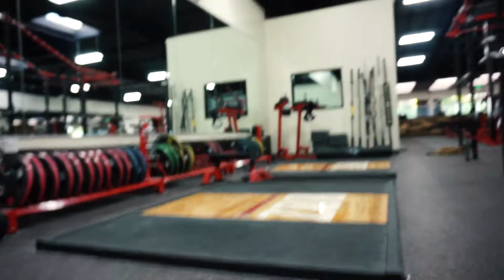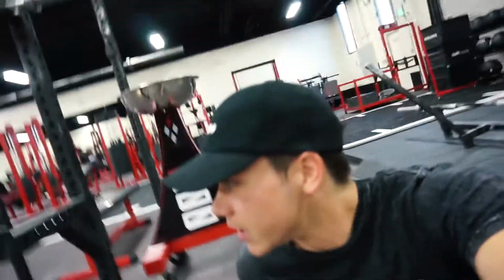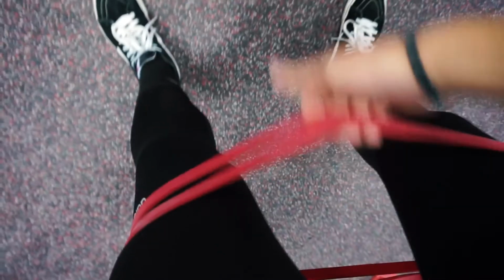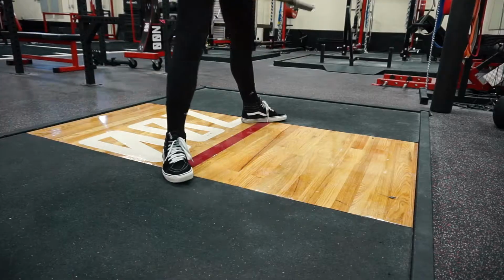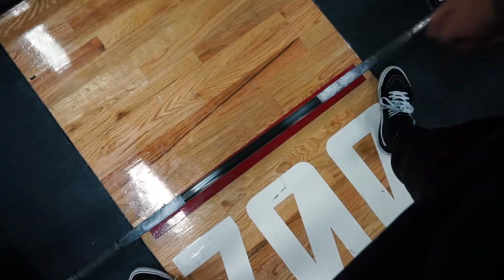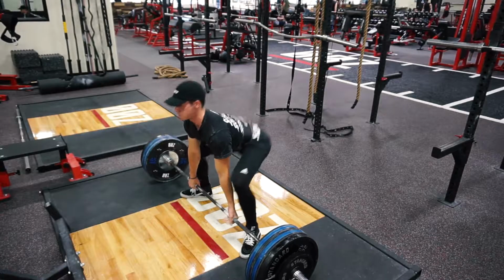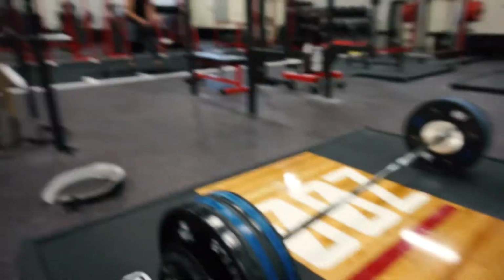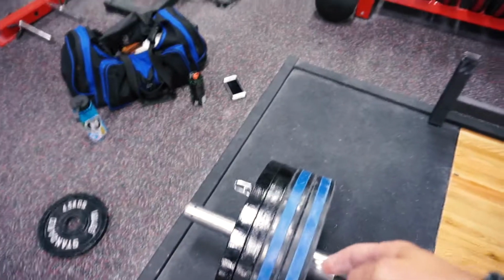ZOO CULTURE GYM | RAW DEADLIFTS WALKTHROUGH | NEW PR 430 LBs | DimzFinnaFit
Whats going on eveeryone! This i a longer deadlift raw video and i take you step by step of my entire deadlift routine! And i pull a new PR of 430 lbs at ZOO CULTURE!

Filmed by a Sony A5000